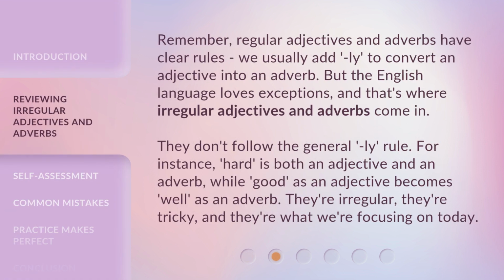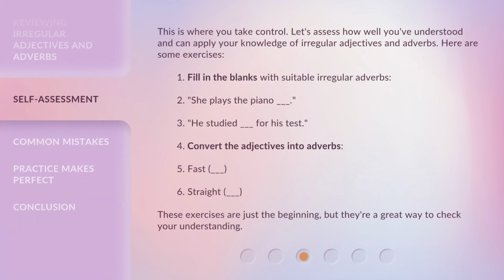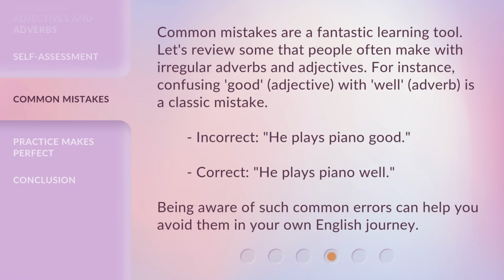Mastering Irregular Adjectives and Adverbs: Checking your Knowledge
Mastering Irregular Adjectives and Adverbs: Checking your Knowledge • Enhance your English language skills by mastering irregular adjectives and adverbs. Join us as we review and assess your knowledge in this tricky topic. Test your understanding with exercises, learn common mistakes to avoid, and become fluent in using irregular adjectives and adverbs. Let's level up your language learning journey!

00:00 • Introduction - Mastering Irregular Adjectives and Adverbs: Checking your Knowledge
00:29 • Reviewing Irregular Adjectives and Adverbs
01:07 • Self-Assessment
01:53 • Common Mistakes
02:25 • Practice Makes Perfect